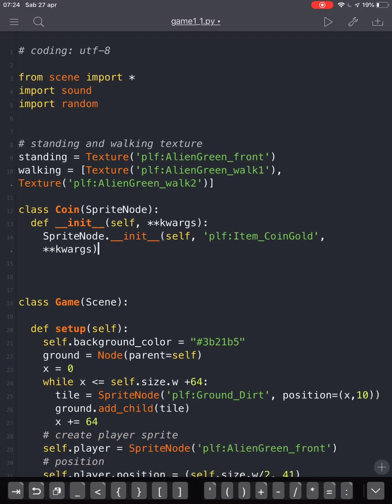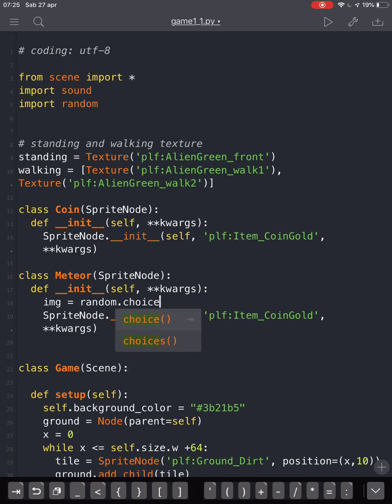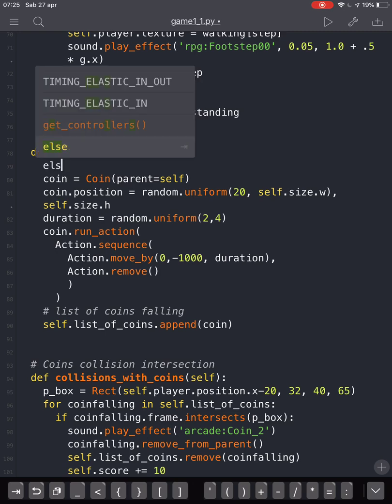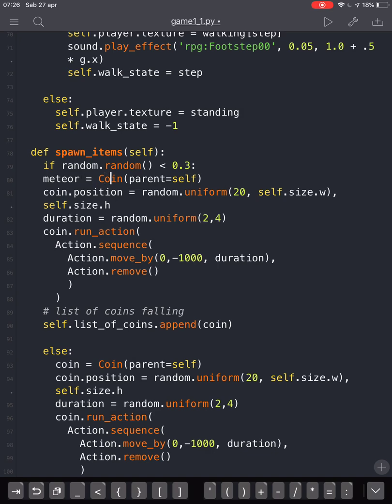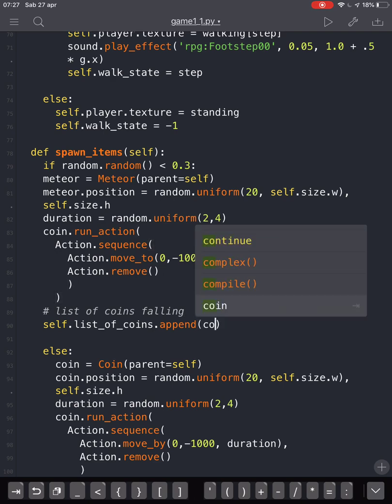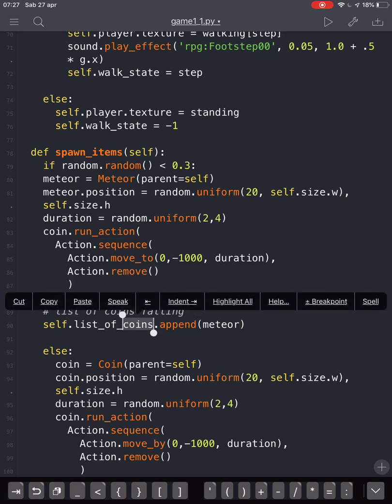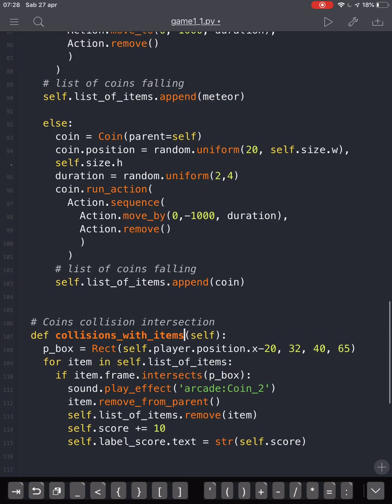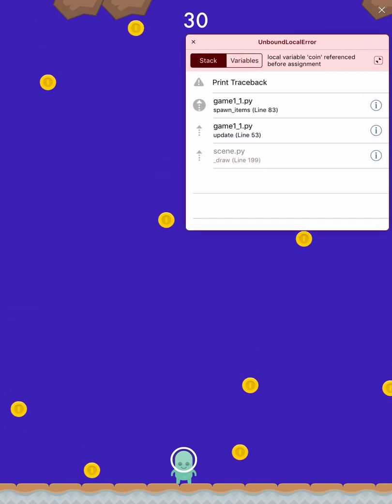Pythonista game 14 - Meteors falling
Now it’s the time for our ‘enemy’. Some meteors are falling from the sky, but they have the same behaviour of the coins when they hit the player, so we got to change something ... in the next video, of course. Pythonista is an appa for Ipad that makes you create easily a game or any other program on the Ipad using the greatness of IOS characteristics.